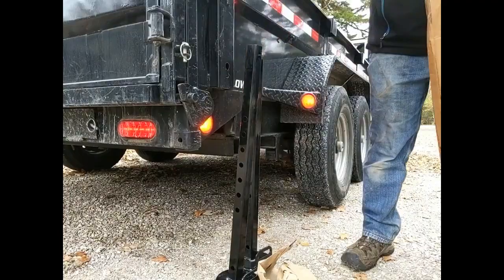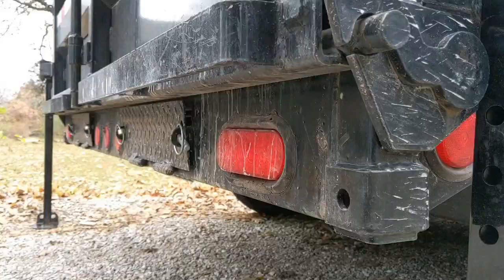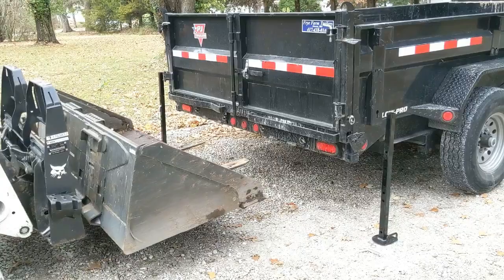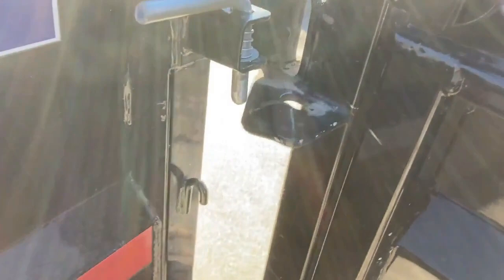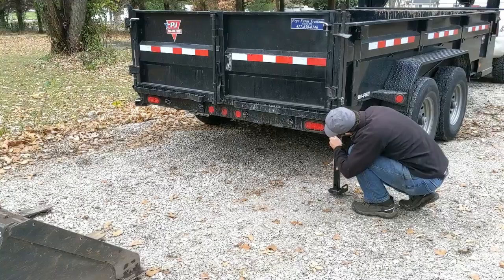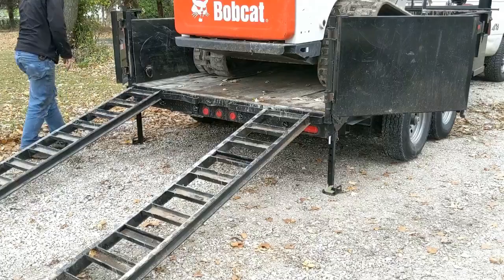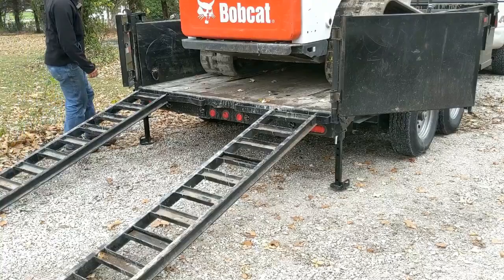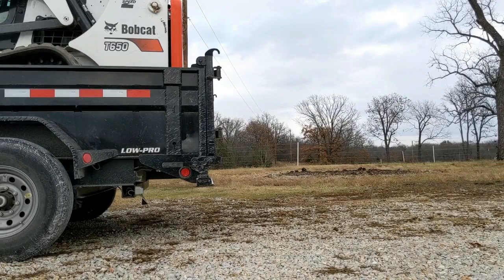PJ Dump Trailer Jack Stands A MUST Upgrade for Everyone Hauling Equipment!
PJ Trailer Rear Support Stands

Features
Want to stabilize the rear of your dump trailer when loading equipment? Our Rear Support Stand option is available on PJ 83″ Wide Dump trailers. Simply pull the hitch pin and you can quickly drop the support stand into place. The foot of the stand has a handle to make them easy to lift and lower.

The 83″ wide dump trailers now include a pre-drilled collar standard on the bottom of the rear bumper that makes this option very easy to add on.

Option Code: -RS01 (Dumps)
Models: 83″ wide dumps (DL & DM)

Stabilizes the trailer during loading
Can be quickly raised and lowered
Black Powder Coat Finish
Includes hitch pin
1 1/2″ x 1 1/2″ Square Tube for Dump

Support Leg for Dump Trailer $58.40/each (2 needed per trailer)
1.5" x 1.5" square tube stabilizer leg for Dump Trailers
30" long
Prevents PJ dump trailers from lifting up on the tailgate of the pickup when loading equipment
Can be adjusted up all the way when not in use
Black powder coat
Sold by the each
Does not include hitch pins. 150300
Sold individually, takes quantity 2 per trailer

2401 E. 32nd Street, 10-248
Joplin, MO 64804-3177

pj dump trailer rear support stands 41
PJ Dump Trailer Jack Stands 41
equipment trailer rear jacks 26
Jacks on the Rear of a Trailer 39
Quick Fab Tutorial - Trailer Drop Jack 43
Trailer Drop Jack23
testing the jacks/ramps/trailer 31
Dump Trailer Repair and Upgrades: Part 2, Rear Stabilizer 25
How to Load Mini Excavator in Dump Trailer 38
Dump Trailer - Perfect for 1025r! 2021 PJ 16ft! Weight ratings and Helwig helper springs! 48
pj dump part 2 jack stand repair 35

PJ Dump Trailer Jack Stands MUST Upgrade for Every Equipment Trailer 41
PJ Dump Trailer Jack Stands MUST Upgrade for Everyone Hauling Equipment 41
PJ Dump Trailer Jack Stands MUST Upgrade for Anyone Hauling Equipment